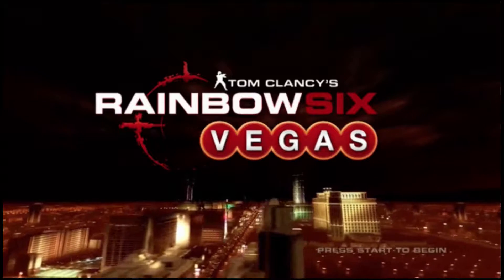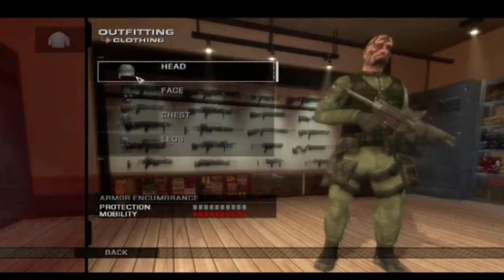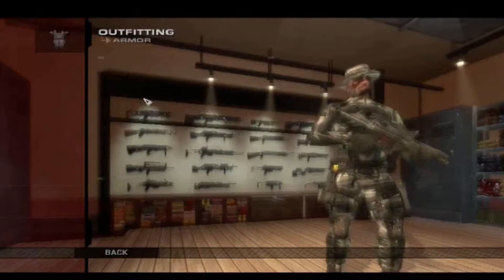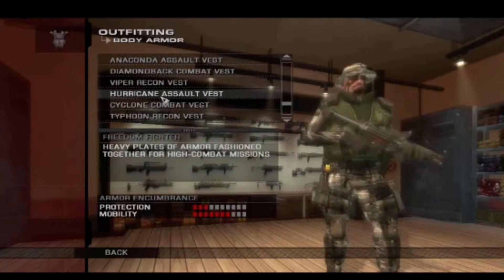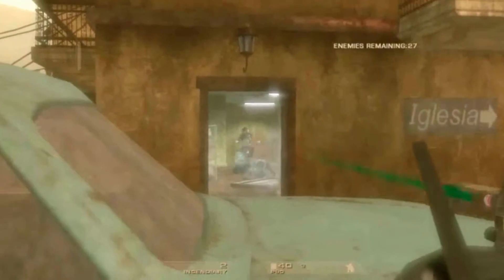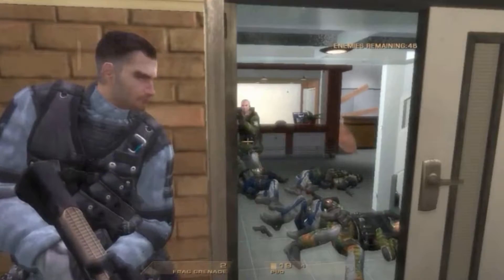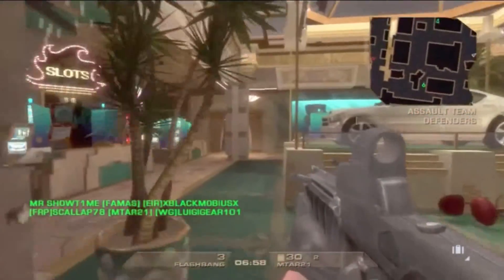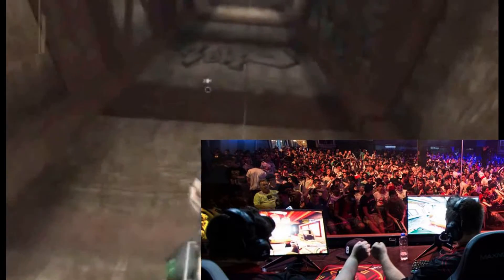The First Rainbow Six Vegas In all It's Glory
Rainbow Six Vegas blew onto the scene with a very different take on shooters. When modern day combat became extremely popular in gaming, Rainbow Six made the jump by moving to Vegas.

Imagine Las Vegas is under attack, you are the SWAT team sent to take them out. This game is that idea visualized. So get ready to break down downs, toss a incendiary grenade, throw on your heat vision, and take fire.

Rainbow Six Vegas was followed up by a sequel as well that improved on almost every aspect, let me know if we want a RB6 Vegas 2 video in the future.